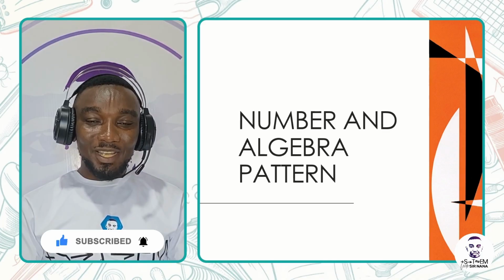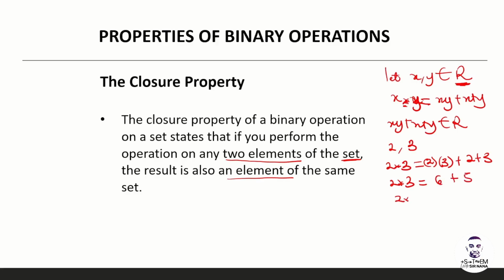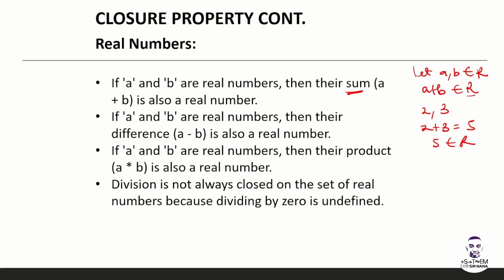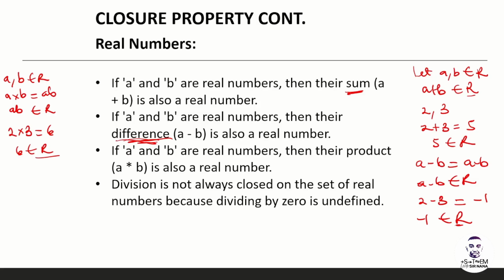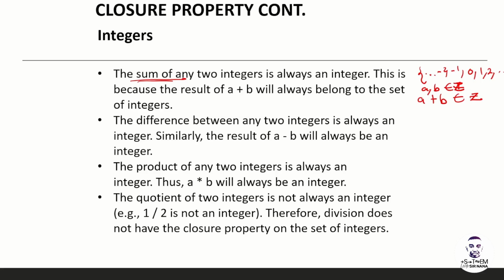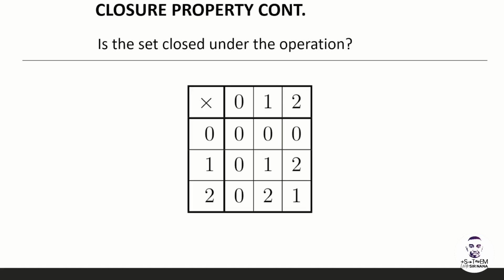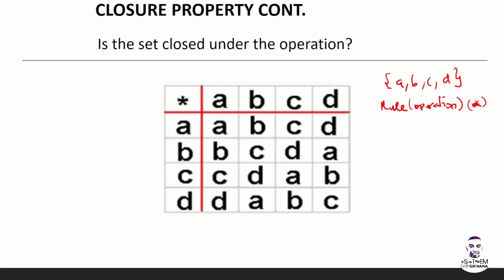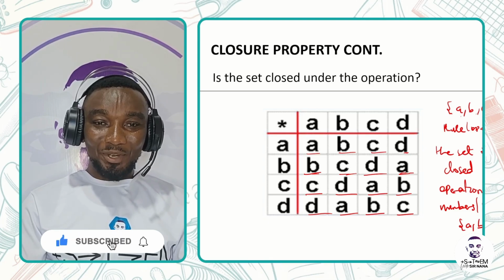3. Number and Algebra Pattern (Properties of Binary Operation 1)